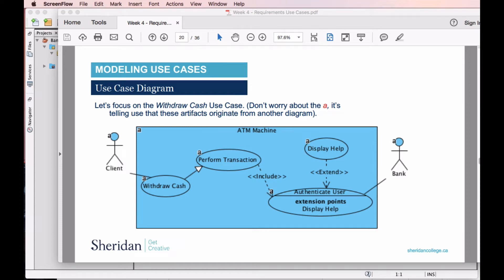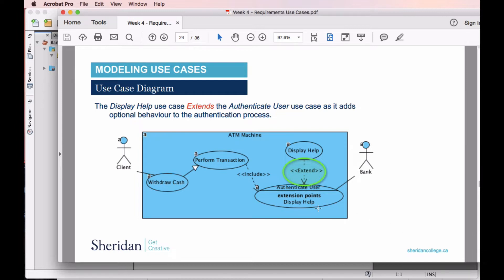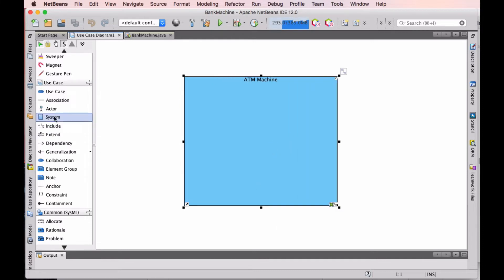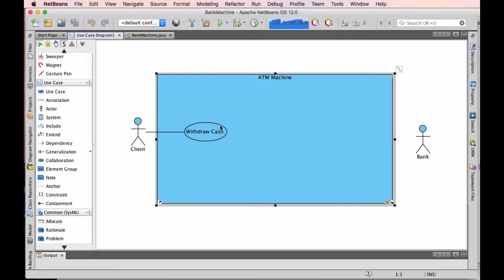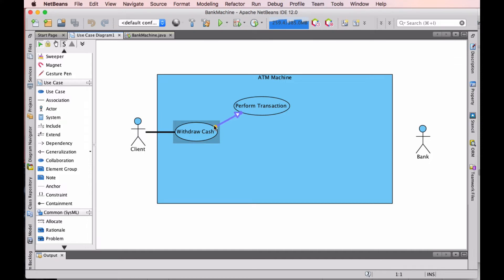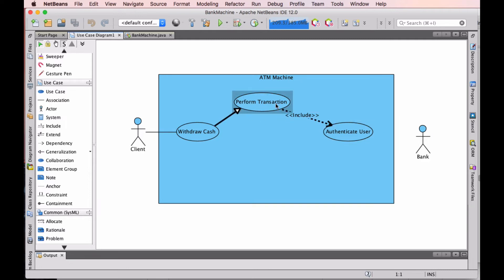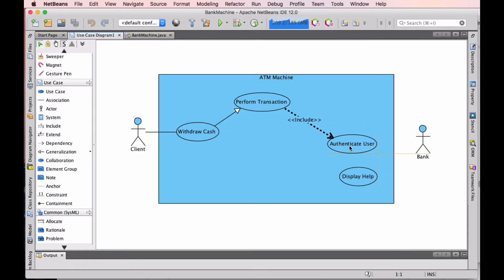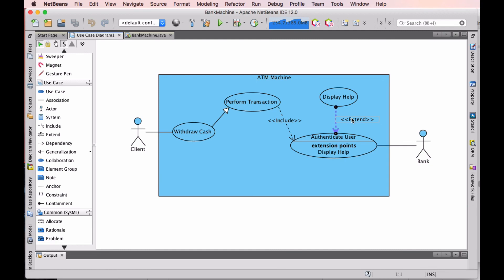Creating a Use Case Diagram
In this video we will create a use case diagram using Visual Paradigm.